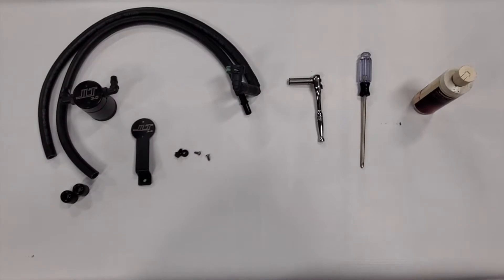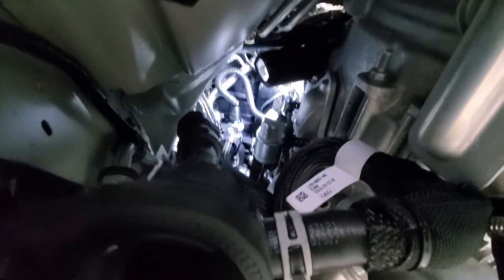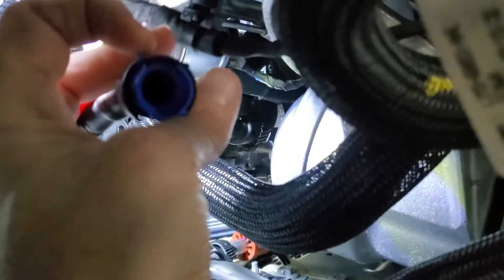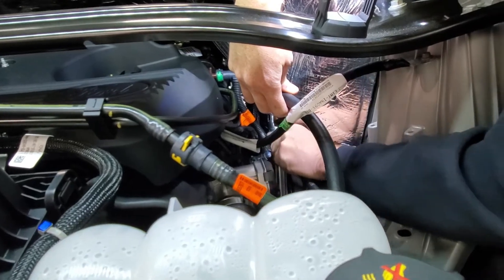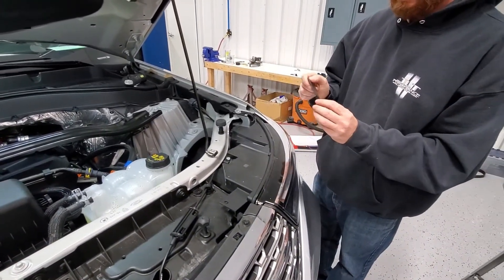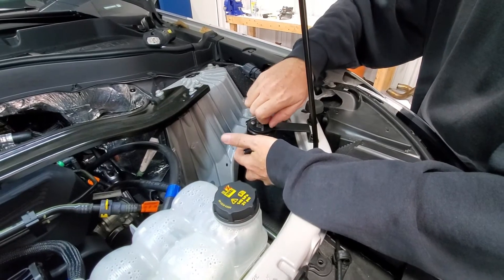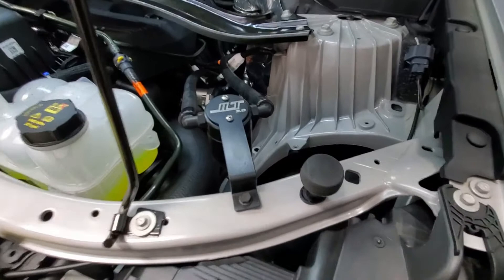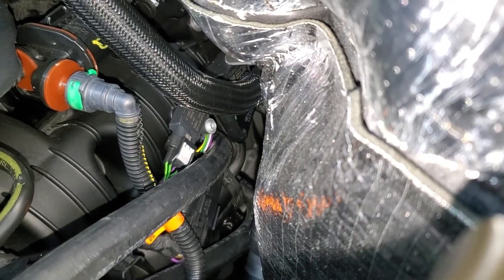J&L Oil Separator Co. 2020-2024 Ford Explorer 2.3L EcoBoost Install 3055D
Part Numbers: 3055D-B & 3055D-C

Applications this fits:
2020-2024 Ford Explorer 2.3L EcoBoost